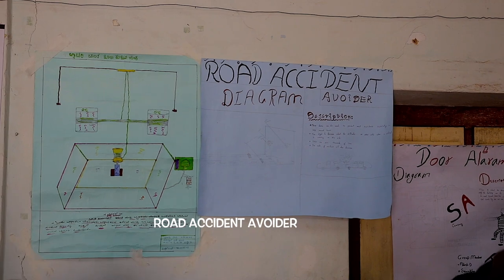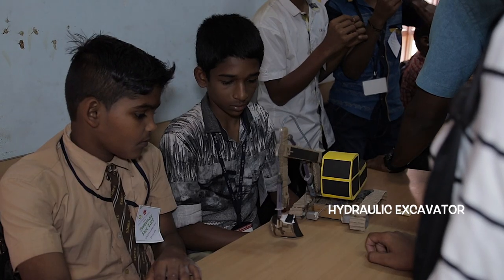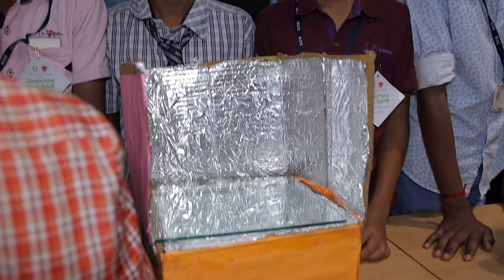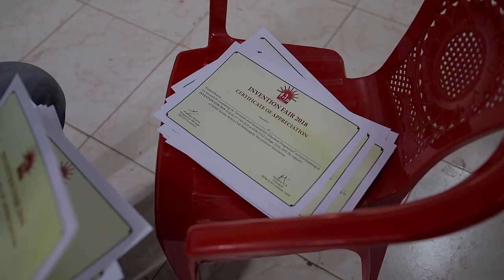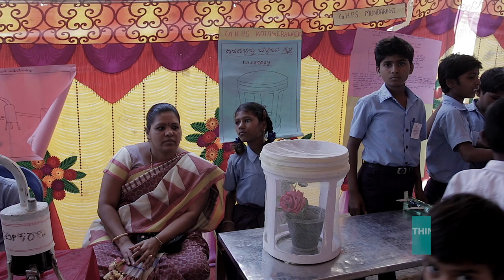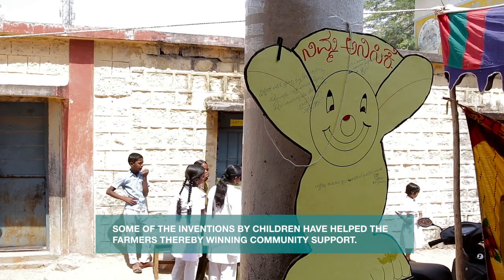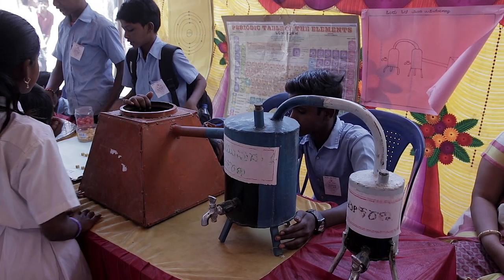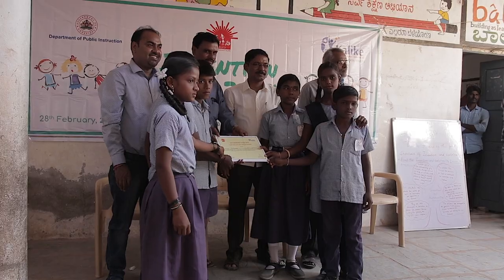Invention and Sustainability Education - Karnataka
Glimpses for the Invention Fair and the Invention and Sustainability Education in Ujire and Yadgir, Karnataka